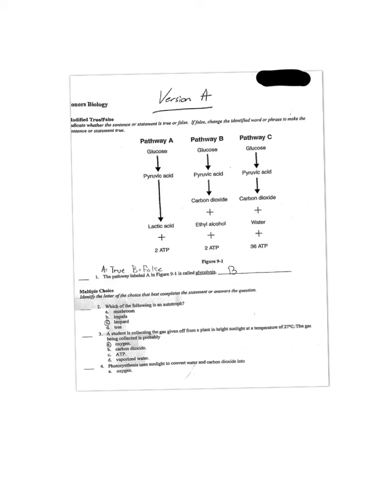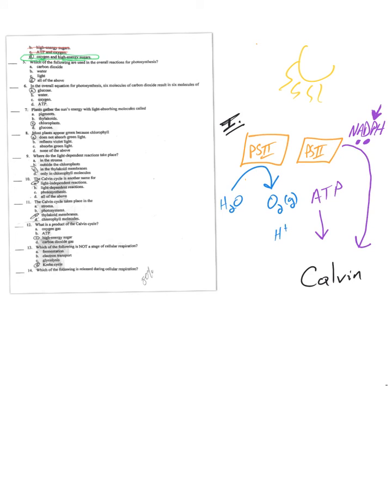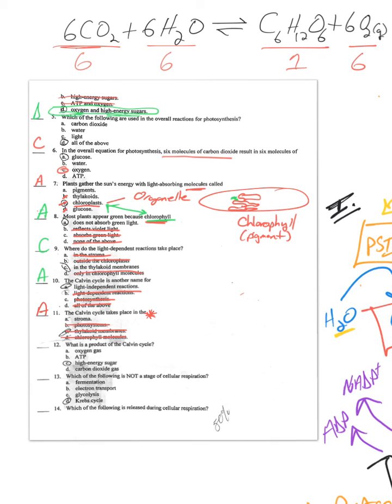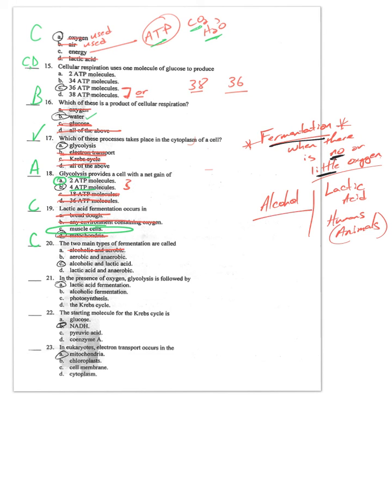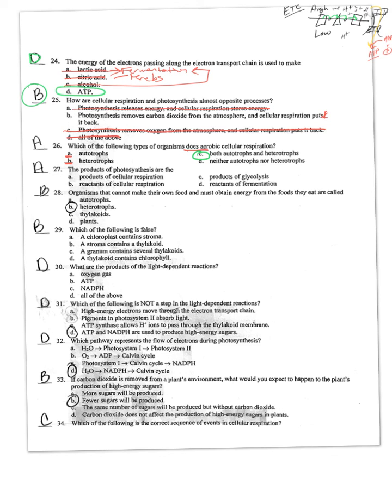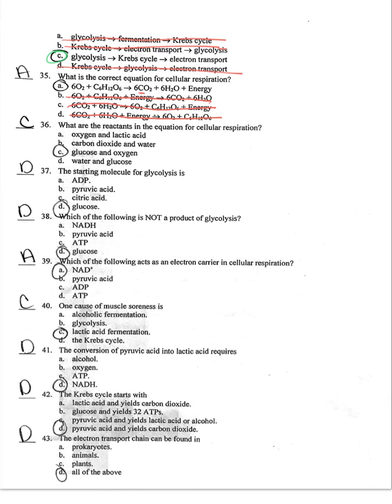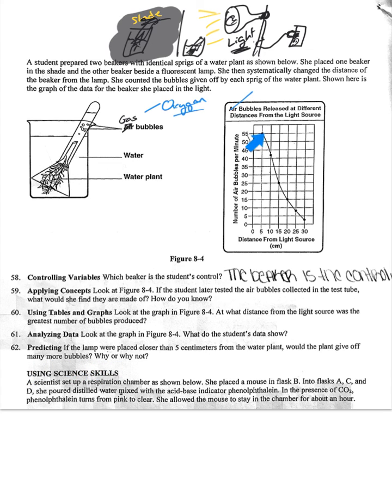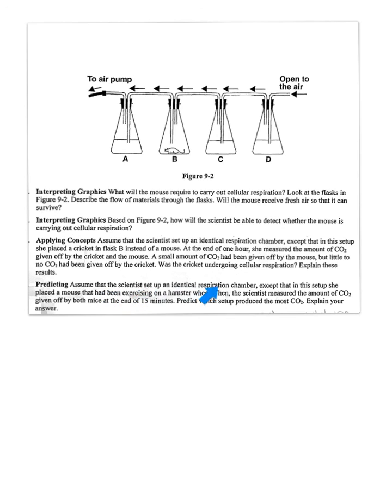photo and respiration test answers explained